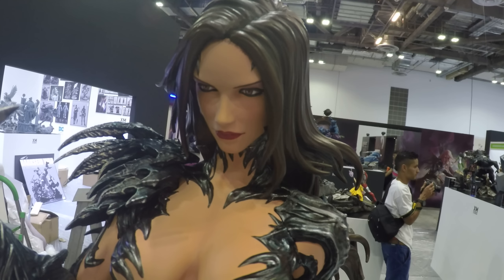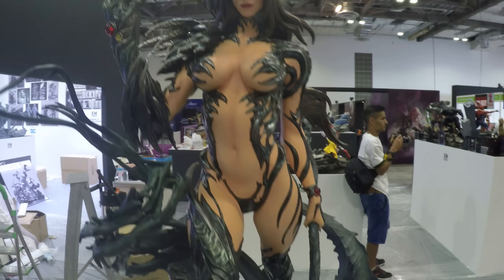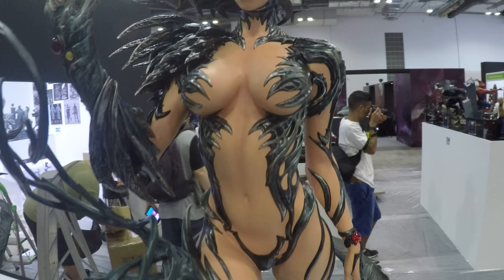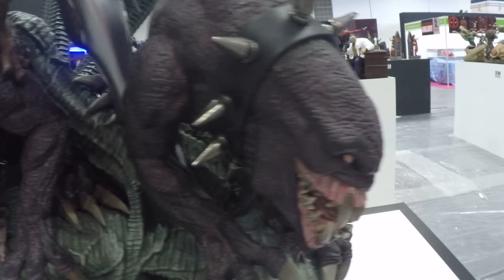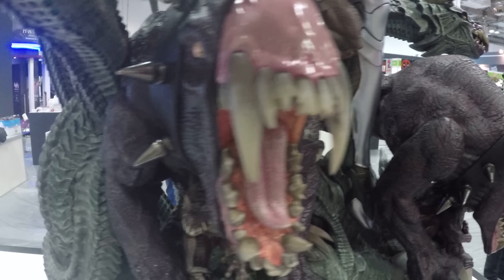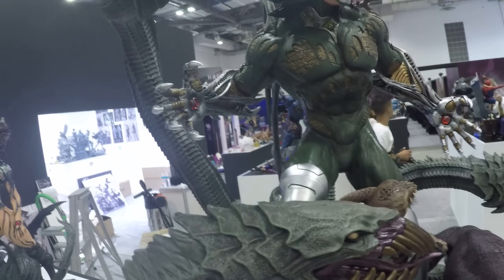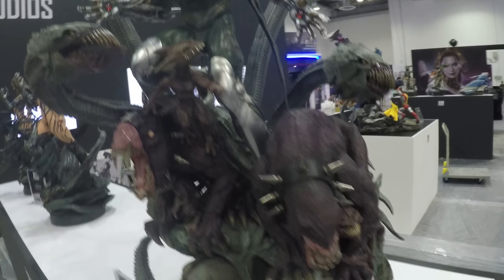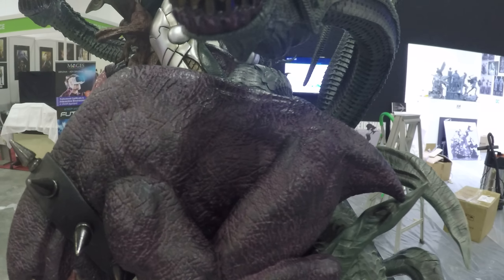🔴 Xm Studios Darkness and witchblade - RaddTitan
Sideshow collectibles
Pop culture shock
PCS Collectibles
XM studios
Marvel comics
Spider-man
X-men
Punisher
DC Comics
Batman
Superman
Wonder woman
Transformers - Masterpiece series
Comic statues
Anime statues
Berserk
Manga statues
Gaming statue
Street Fighter
1/4 scale statues
1/3 scale statues

Sideshow collectibles
Pop culture shock
PCS Collectibles
xm studios
Marvel comics
Spider-man
X-men
Punisher
DC Comics
Batman
Superman
Wonder woman
Transformers - Masterpiece series
Comic statues
Anime statues
Berserk
Manga statues
Gaming statue
Street fighter
1/4 scale statues
1/3 scale statues Here you will see collectible pieces from Sideshow collectibles, xm studios, Iron studios...

Sideshow collectibles
Pop culture shock
PCS Collectibles
xm studios
Marvel comics
Spider-man
X-men
Punisher
DC Comics
Batman
Superman
Wonder woman
Transformers - Masterpiece series
Comic statues
Anime statues
Berserk
Manga statues
Gaming statue
Street fighter
1/4 scale statues
1/3 scale statues